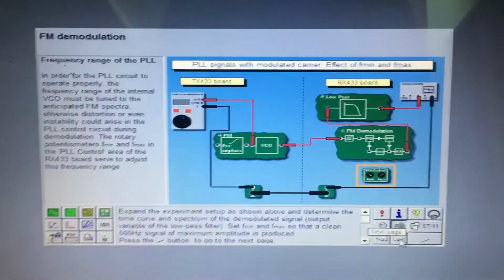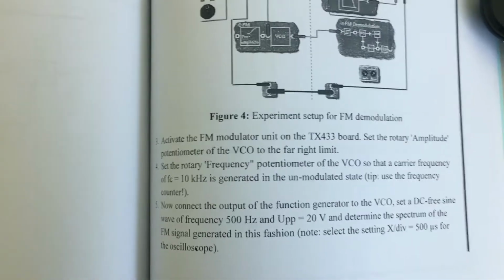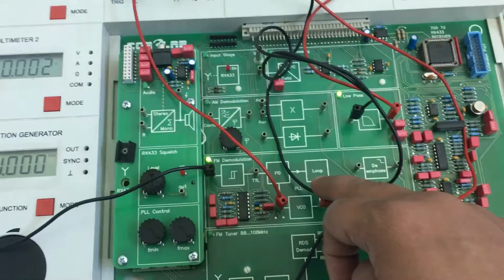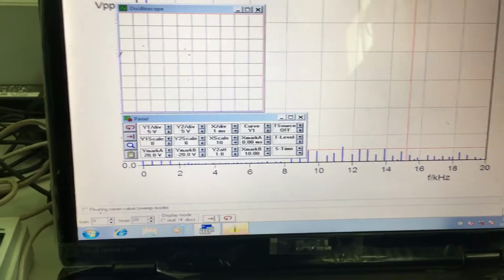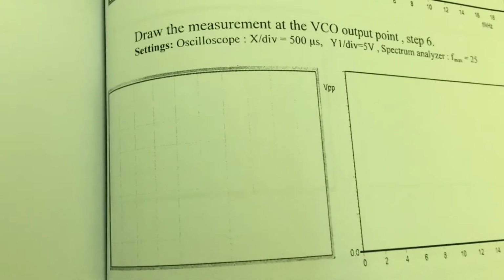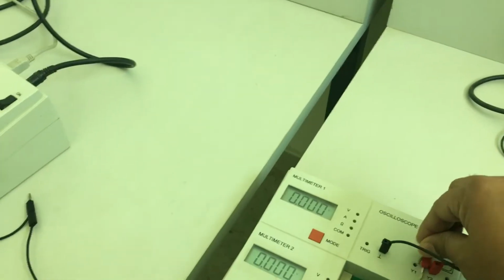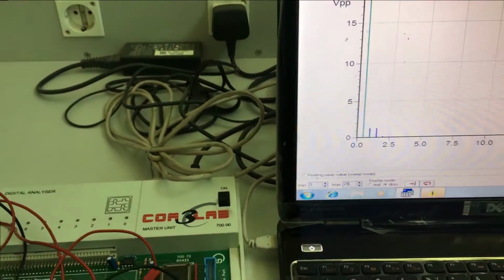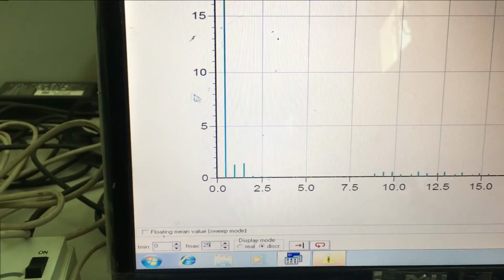FM Demodulation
To investigate the FM demodulation